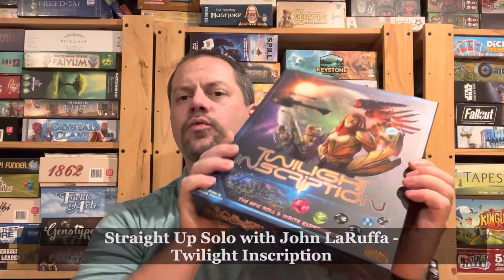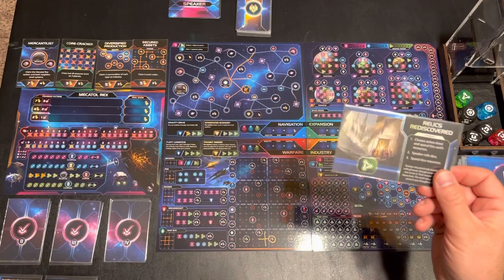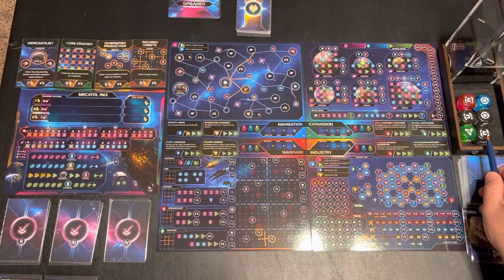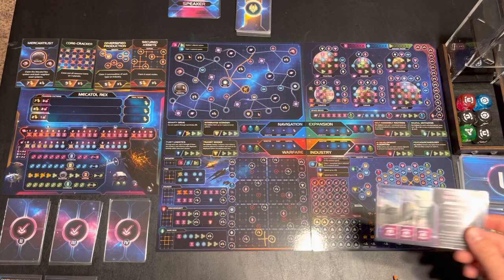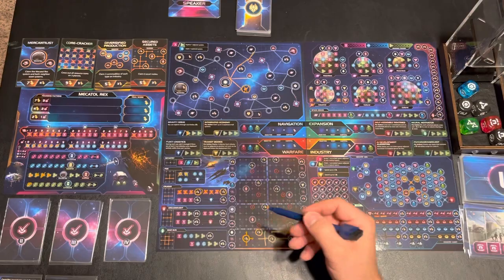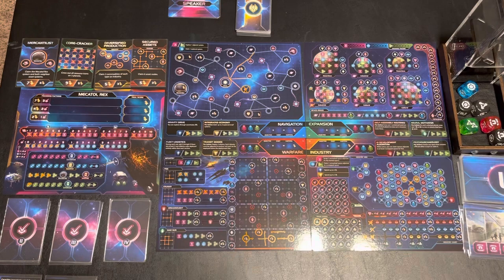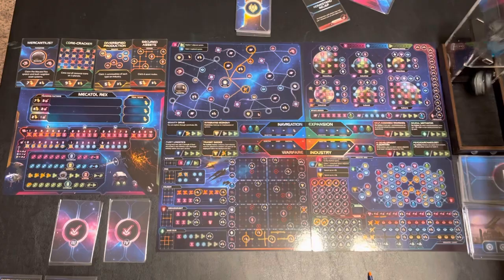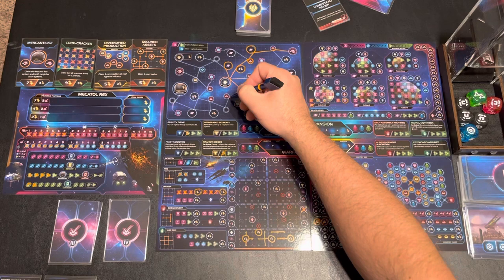Twilight Inscription - Straight Up Solo with John LaRuffa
Let’s see if the solo mode is what you are looking for!